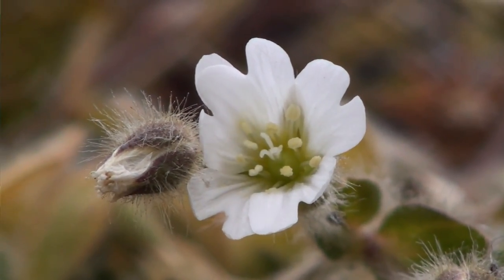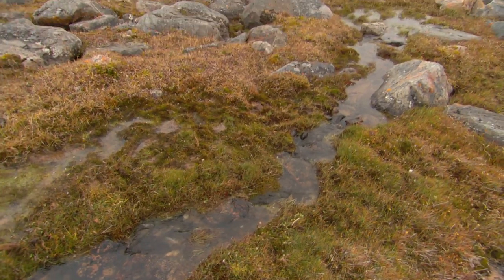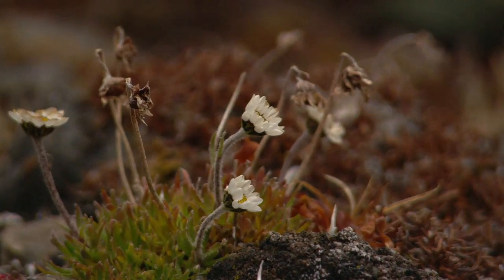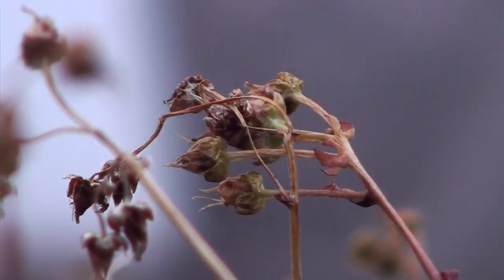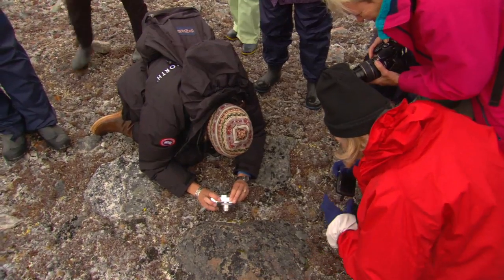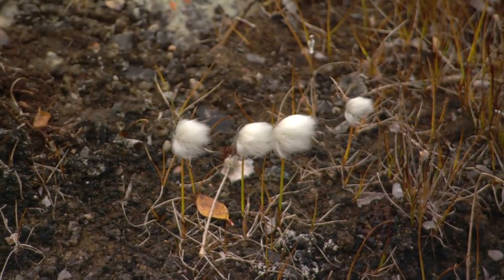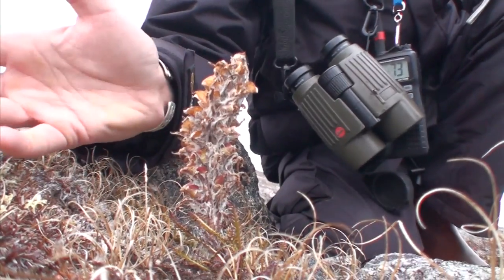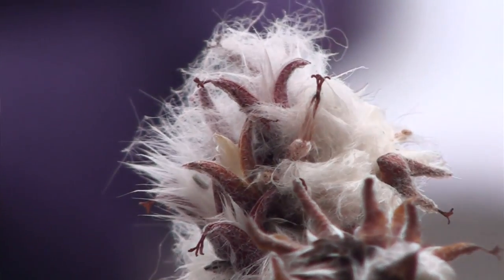Arctic Willow Trees and Flowers - Nunavut, Canada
Cruise North Expeditions provides visitors with an opportunity to explore the Arctic, and study the region's spectacular variety of wild flowers and plant life.